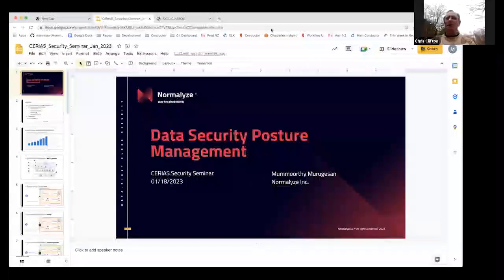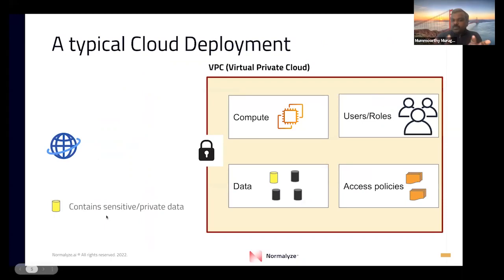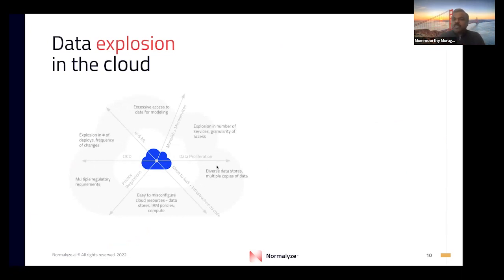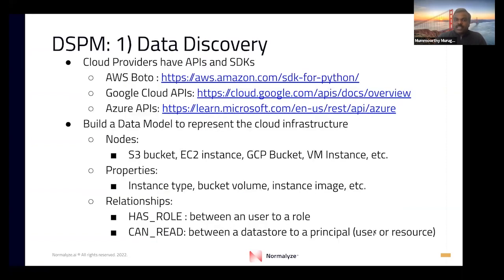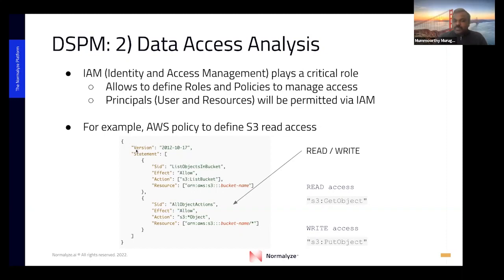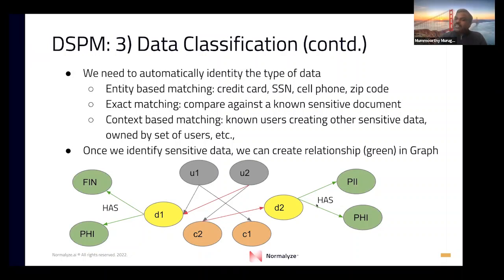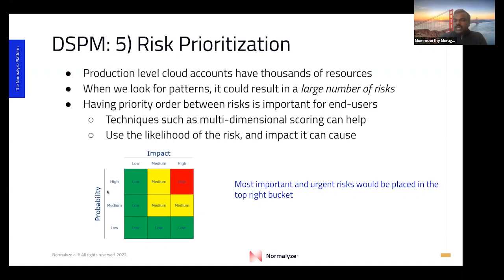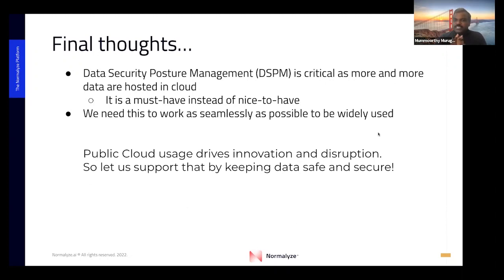2023-01-18 CERIAS - Problems and Challenges in Data Security Posture Management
Recorded: 01/18/2023 CERIAS Security Seminar at Purdue University Problems and Challenges in Data Security Posture Management Mummoorthy Murugesan, Normalyze, Inc. The rise of enterprise cloud computing has brought an even greater emphasis on data. According to an analysis compiled by Statista, two zettabytes of data were created, captured, copied, and consumed globally in 2010. That figure will reach 97 zettabytes this year and 181 zettabytes by 2025. As the adoption of cloud computing continued to evolve, so did how enterprises approached securing their data. Today, enterprises find their data scattered throughout their various cloud systems, and they have lost visibility into where their sensitive data resides. The problems are about whether there are any shadow data stores that developers left abandoned? Who can access all of the enterprise data on these clouds, and are there excessive privileges? What data is at risk of being breached and falling out of regulatory compliance? Moreover, the growing complexity of cloud computing is a big part of why breached data records have risen (according to the Identity Theft Resource Center) from 16 million in 2010 to more than 155 million today. A recent survey from IDC found that 98% of organizations they queried reported at least one cloud data breach in the past 18 months. With all these challenges, cybersecurity professionals are faced with the daunting task of understanding where their organization's critical or regulated data exists across cloud platforms. The process of identifying and securing cloud data is called the Data Security Posture Management. In this talk, we will go over certain techniques for discovering, analyzing and securing data in various cloud platforms. We will then look at challenging problems that are opening up more avenues for further investigation, and research.Dr. Mummoorthy Murugesan is currently the founding Director of Engineering at Normalyze Inc. Earlier, he worked at Teradata R&D where he developed the incremental planning and execution of queries. He has worked in start-ups such as Netskope, and Turn to build highly scalable systems. At Netskope, he built the data management platform for the CASB (cloud access security broker) product. Before Normalyze, he led the cloud infrastructure initiatives for Workday's Prism analytics. Dr. Murugesan's interests span data, analytics, security and cloud infrastructure. He received his Ph.D. in Computer Science from Purdue University, and Masters degree from Syracuse University.